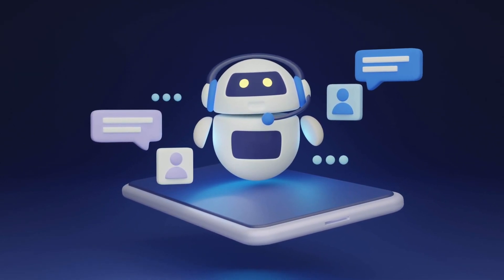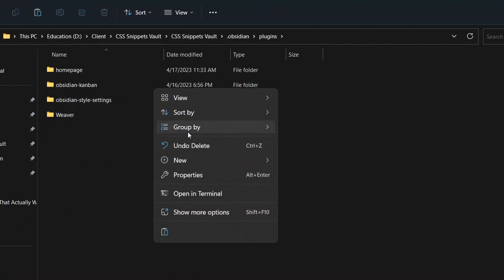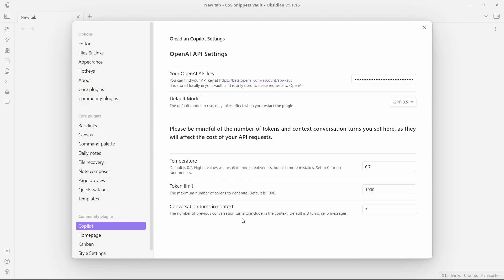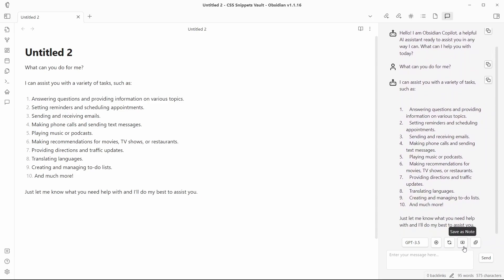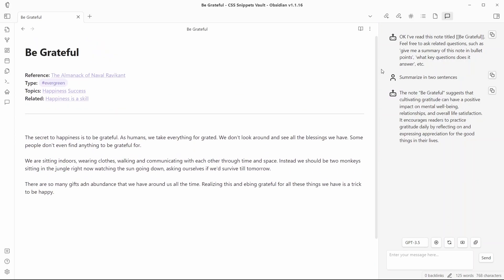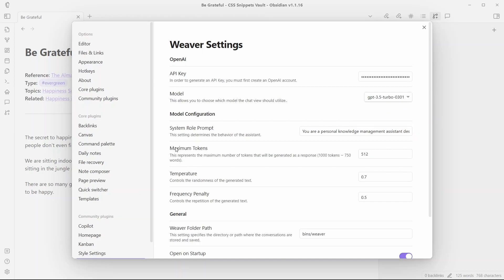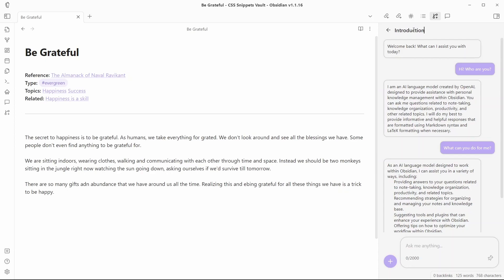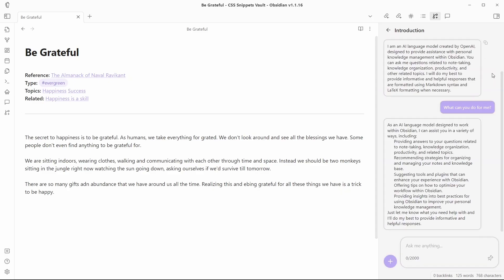Obsidian Co-Pilot: The Best ChatGPT Integration For Obsidian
Manage your knowledge like never before with seamless AI Integration.

Until now, integrating ChatGPT in Obsidian has been a challenge. While there were some tools available like Text Generator, Ava, ChatGPT MD, GPT-3 Notes, and more, they lacked the full integration and the ease of use that ChatGPT offers.

But with the plugins that we’ll discuss in this article, you can get the ChatGPT interface and experience directly within Obsidian.

Timestamps:
00:00 Introduction
00:52 Obsidian Co-Pilot
01:10 How to  Install
03:28 Features
06:06 Obsidian Weaver
08:00 Features
09:58 Comparison